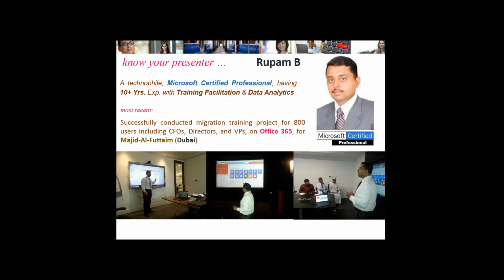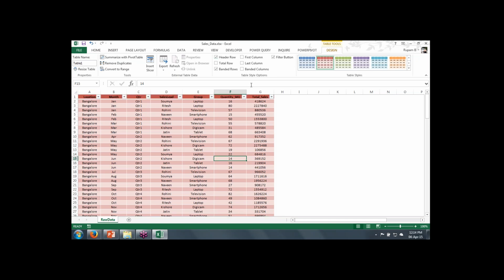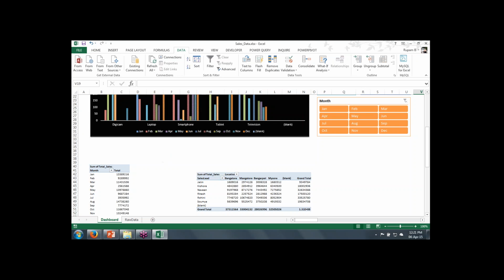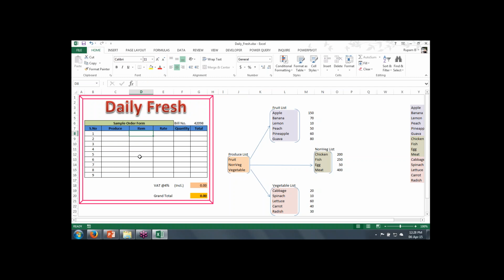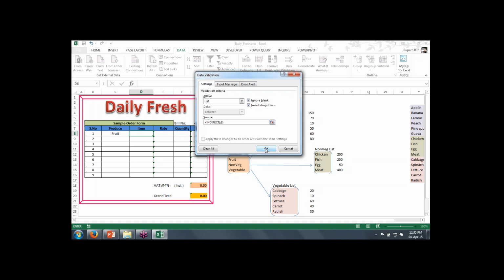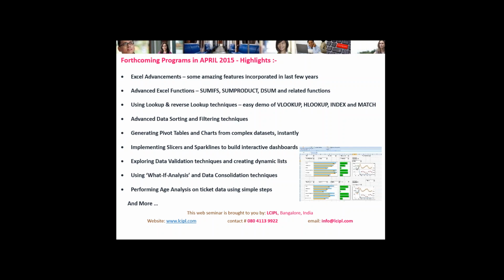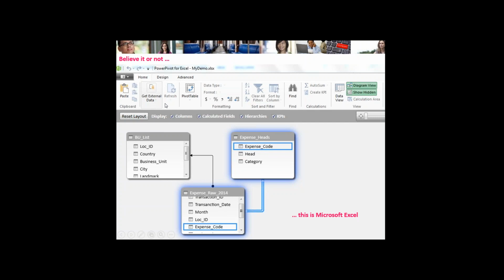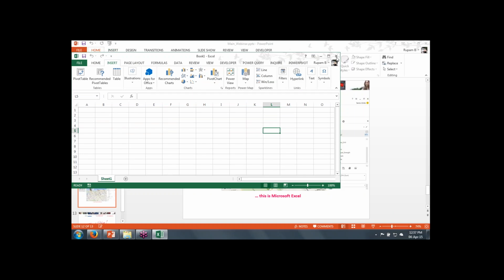Webinar on SMART techniques on Advance Microsoft Excel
Advance Microsoft Excel